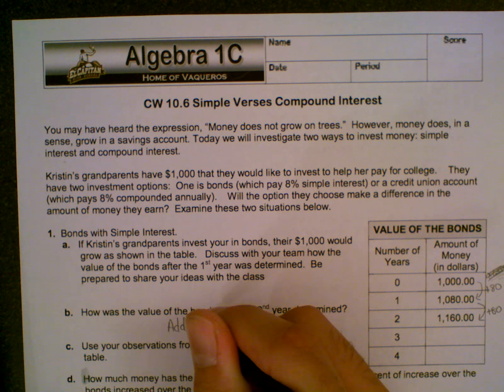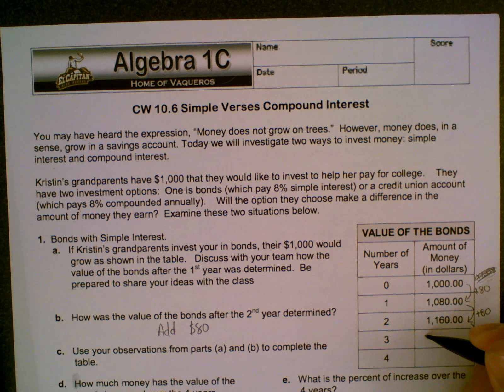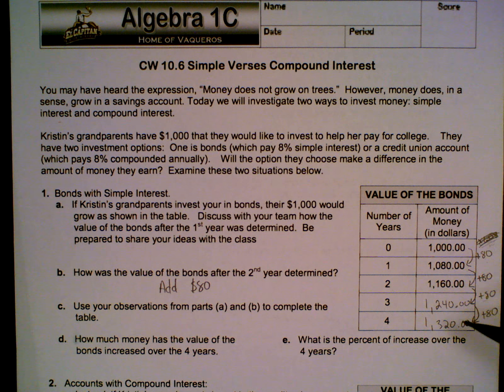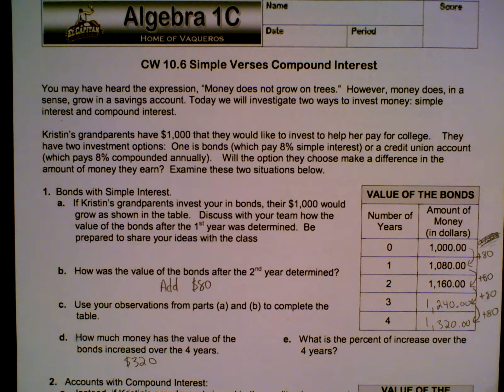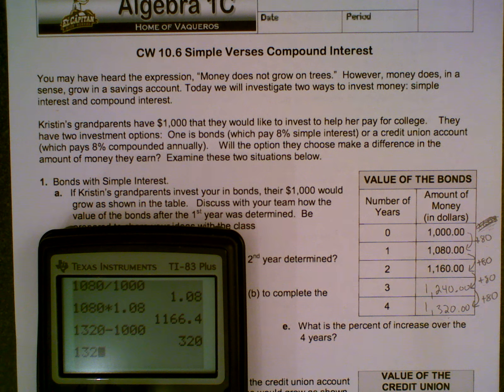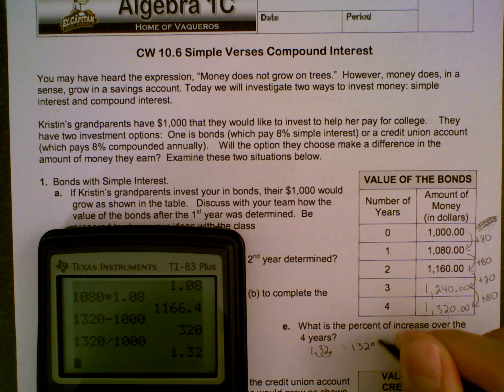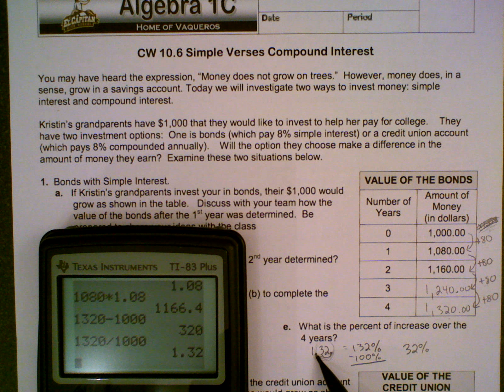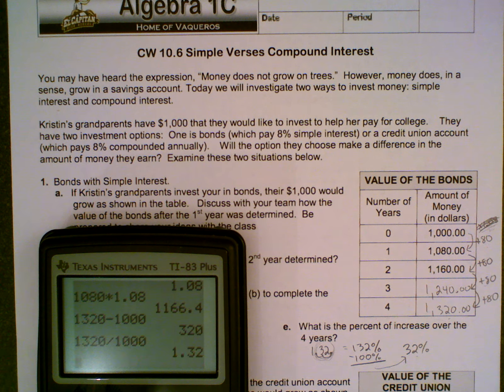CW 10.6 Question 1.webm